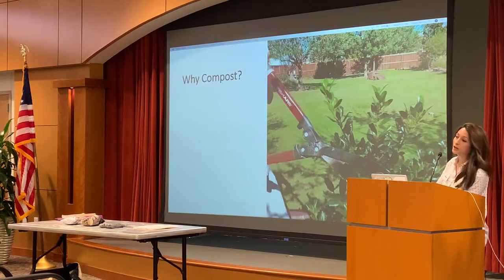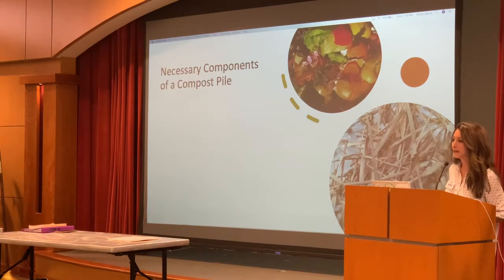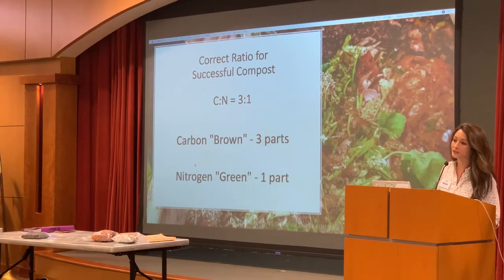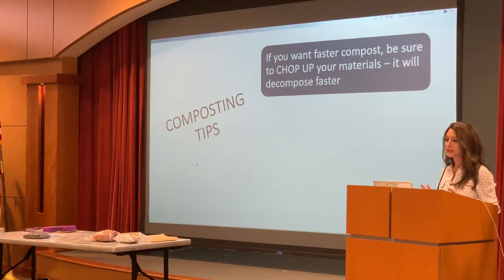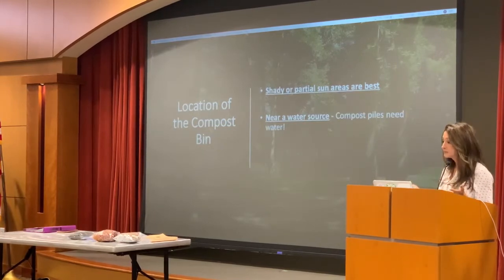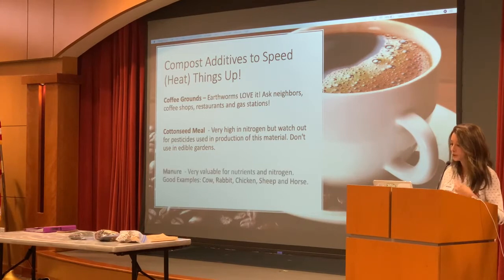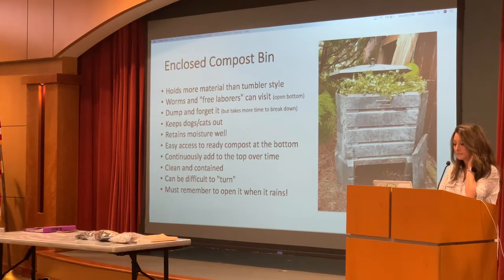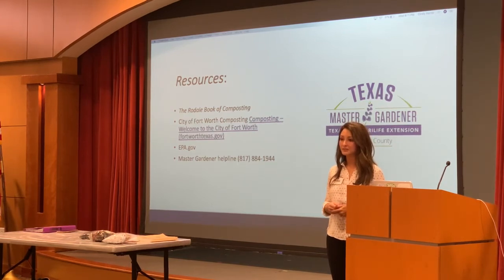Composting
Composting is an easy and natural way to add nutrients to your garden beds while helping improve the environment. Learn the benefits and basics of composting and how to maintain your compost pile easily.